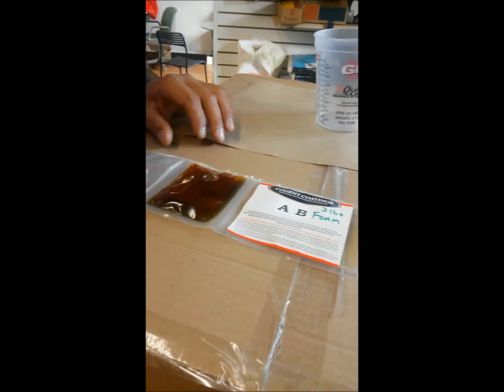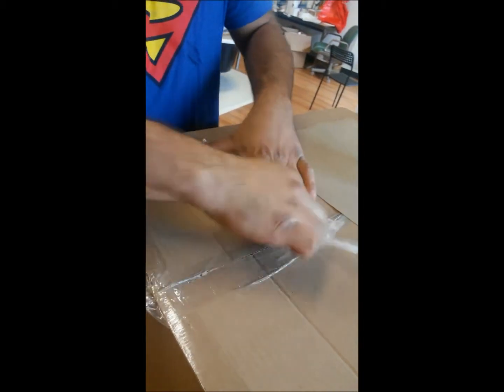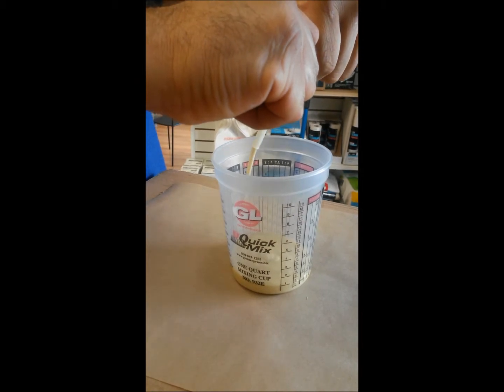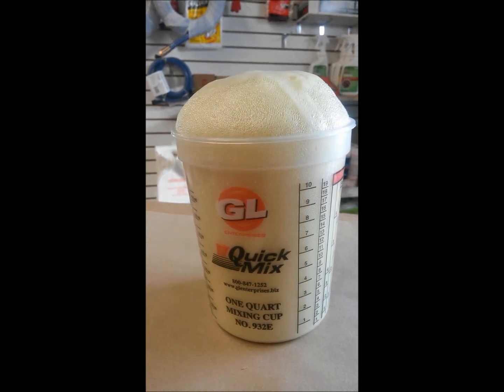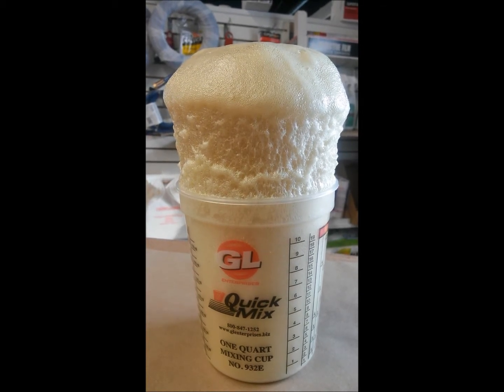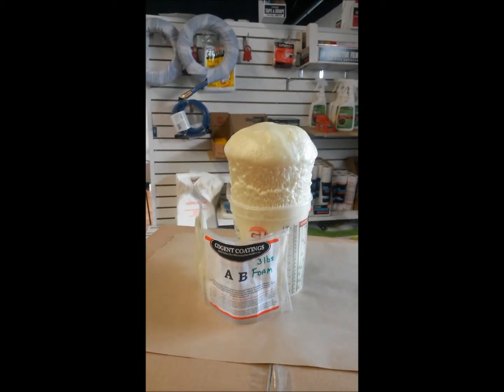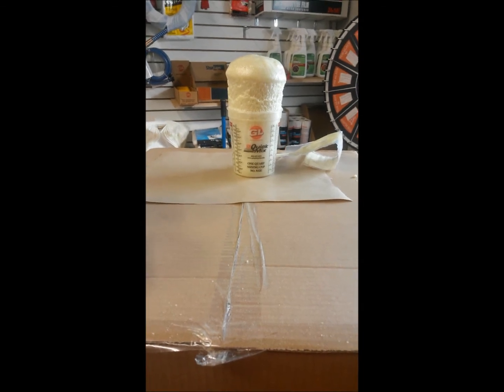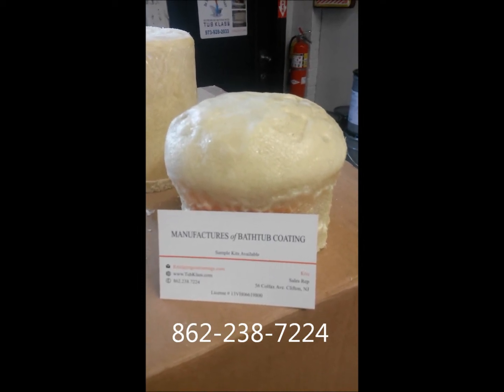Foam in a BAG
A/B Foam Video Description.